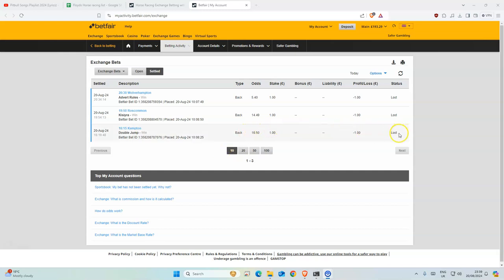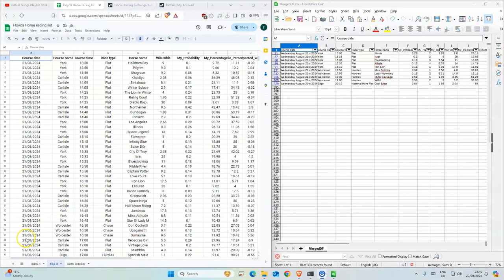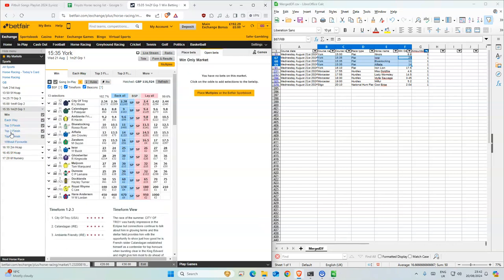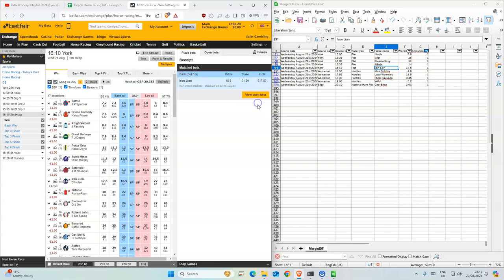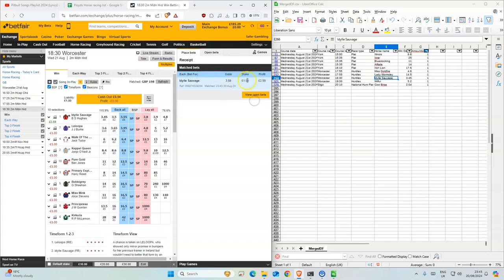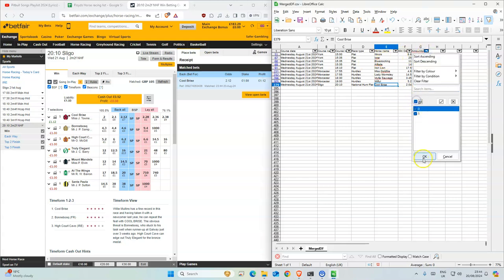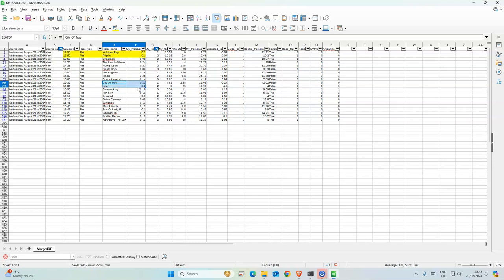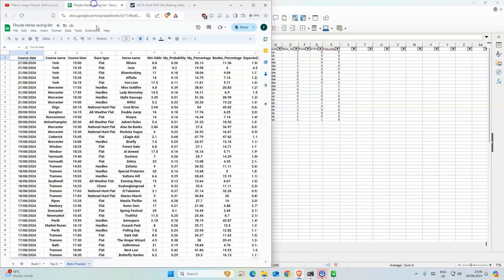Horse Racing Tips Today UK | 21 08 2024 | My Daily Betting Tips Diary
York 15:00 Illinois 8.8
York 15:35 Israr 25
York 15:35 Bluestocking 11
York 15:35 Alflaila 14
York 16:10 Iron Lion 17.5
Worcester 17:55 Miss Goldfire 4.8
Worcester 17:55 Lady Wormsley 14.5
Worcester 18:30 Idylle Sauvage 3.45
Worcester 19:00 Wilful 5.2
Sligo 20:10 Cool Brise 2.04

🐎 York Ebor Festival Day 1 Bets:

York 13:50 Holkham Bay 9
York 14:25 The Lion In Winter 4
York 15:00 Los Angeles 2.66
York 15:35 City Of Troy 2.38
York 16:45 Jumbeau 17.5
York 17:20 Cayman Tai 6.8

18+ Gamble Responsibly